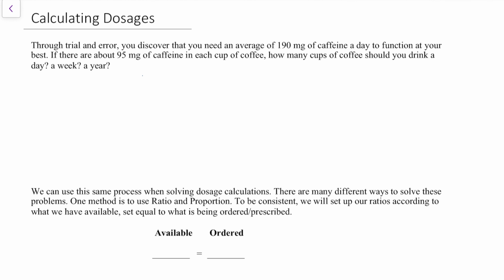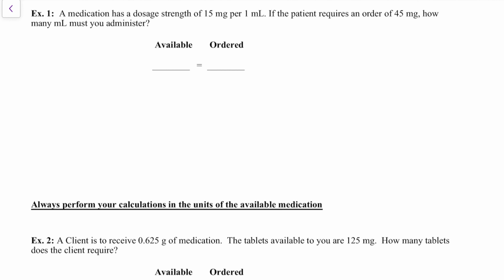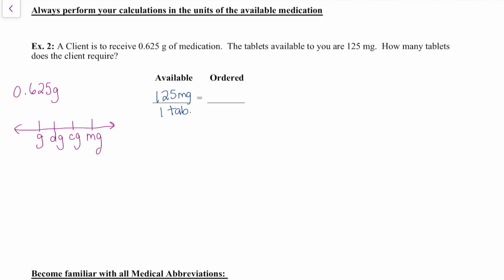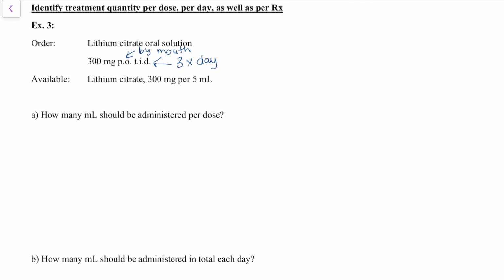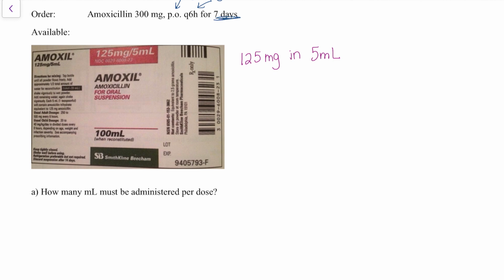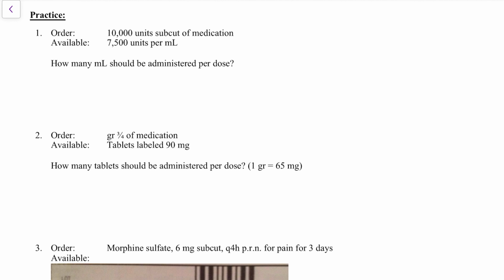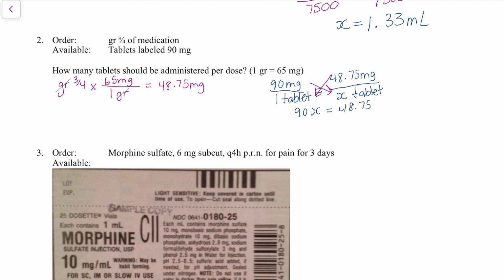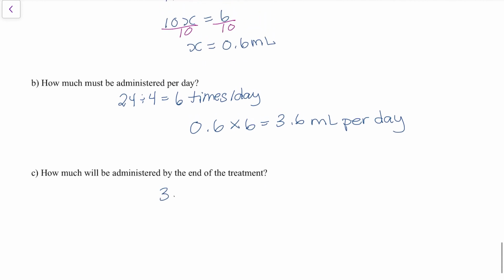Calculating Dosages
In this video we look at how to calculate dosages using ratio and proportion.

About Me 👩🏻‍🏫

I am a Mathematics Professor at Niagara College Canada. These videos were created for my Nursing Students but have been shared publicly for anyone else wanting to learn.

Credits 🪢

Next Steps 🗒️